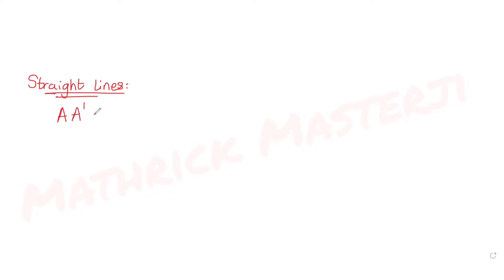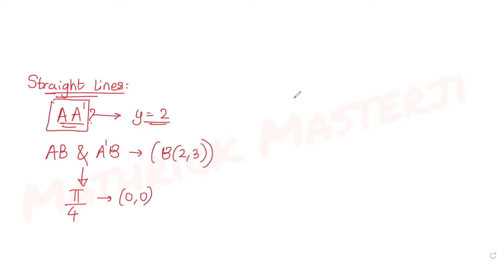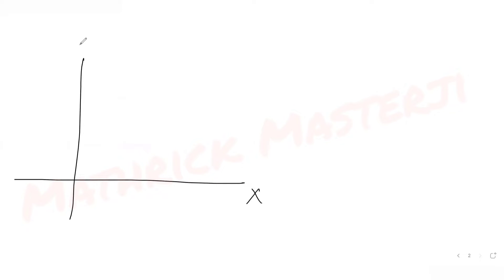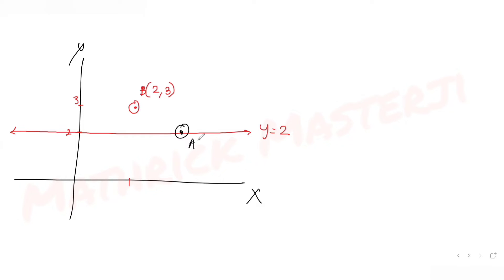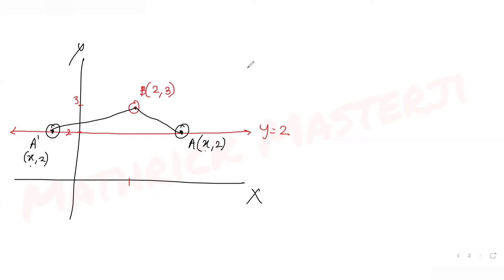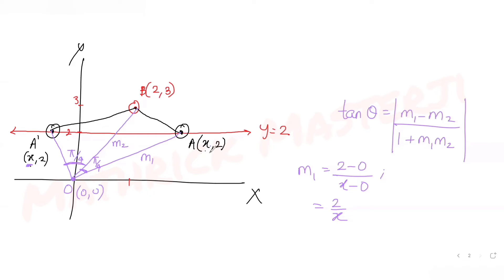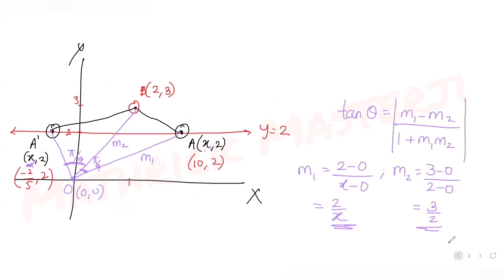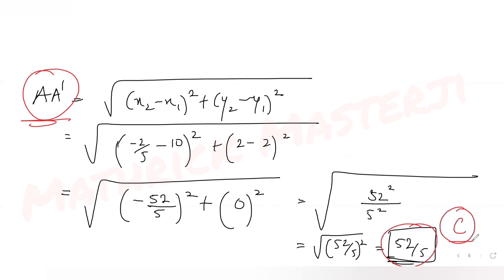The distance between the two points A and A' which lie on y=2 such that both line segments AB & A'B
The distance between the two points A and A' which lie on y=2 such that both the line segments AB and A'B (where B is the point (2,3)) subtends angle π/4 at the origin, is equal to:
A. 10
B. 48/5
C. 52/5
D. 3